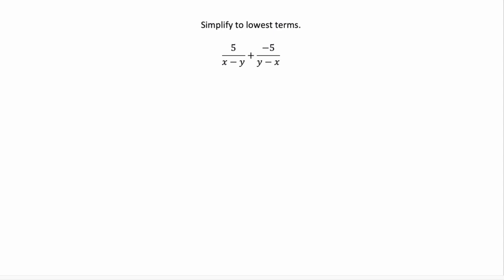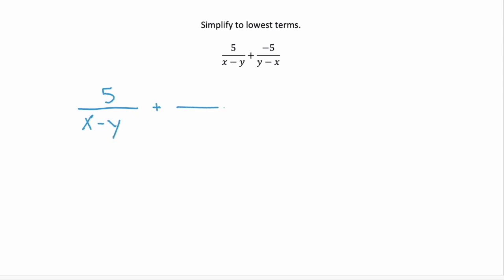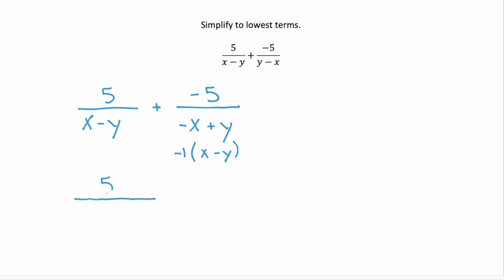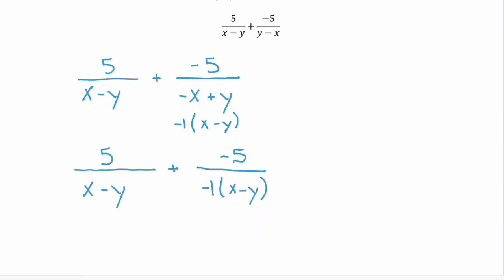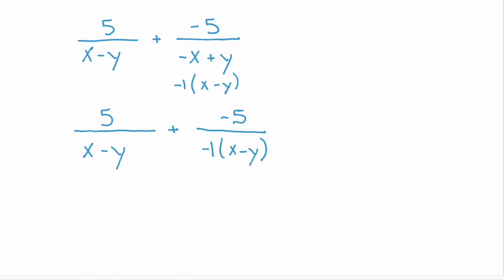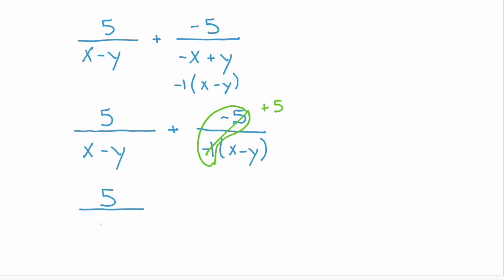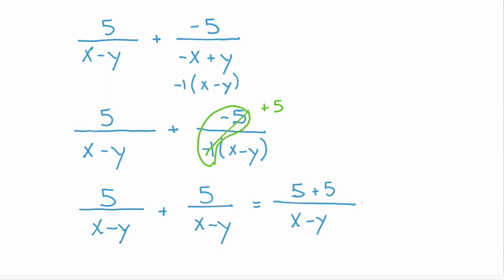Simplify to lowest terms. 7.3.55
Problem 7.3.55

Simplify to lowest terms.

5 / ( x - y) + (-5) / (y - x)